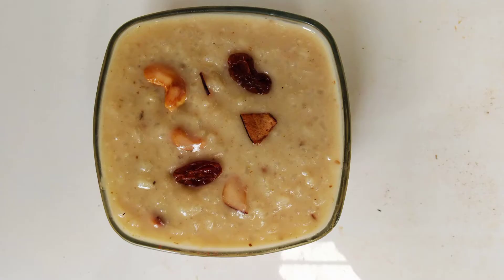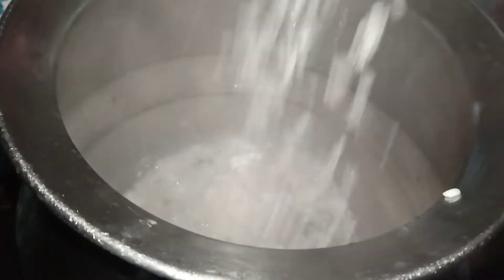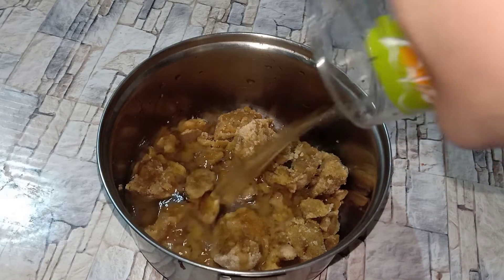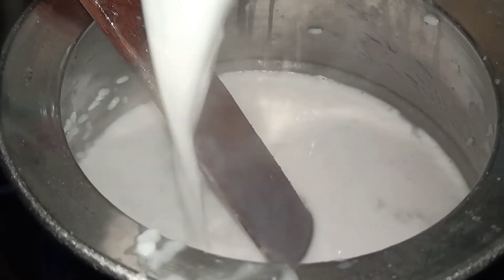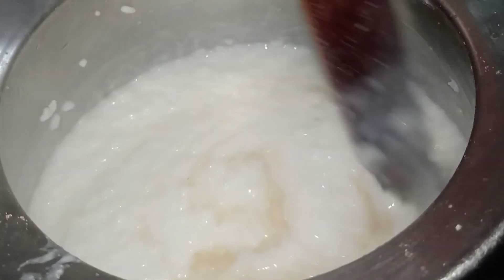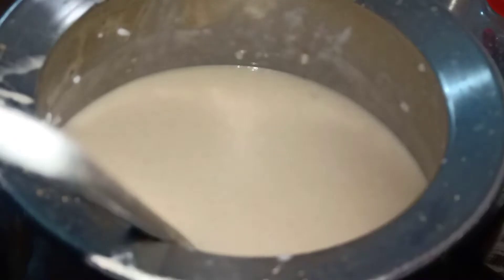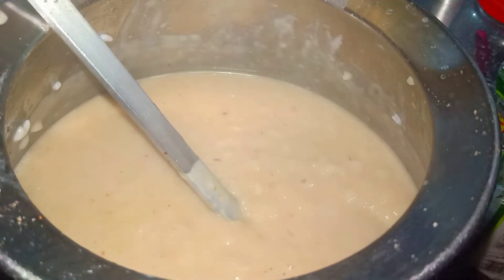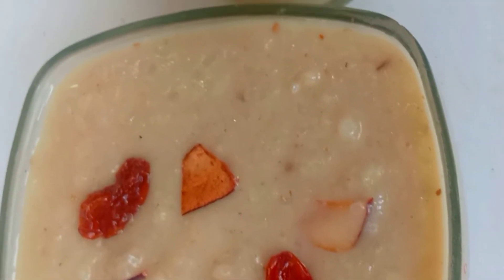എളുപ്പത്തിൽ കിടിലൻ രുചിയിൽ അരി പായസം തയ്യാറാക്കാം/ari payasam/ sarkara payasam/rice payasam/onam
how to make a rice payasam recipe in Malayalam/ari payasam recipe/onam special payasam recipe/onam recipe

special payasam recipes

Ari payasam recipe in Malayalam

rice payasam recipe

sarkkara payasam recipe

payasam recipes in Malayalam

onam special payasam recipes

onam special recipes

paysam

green chilli